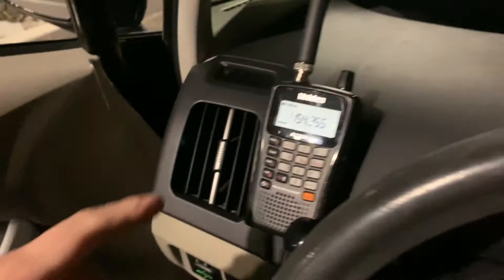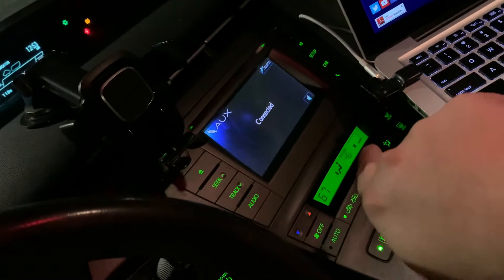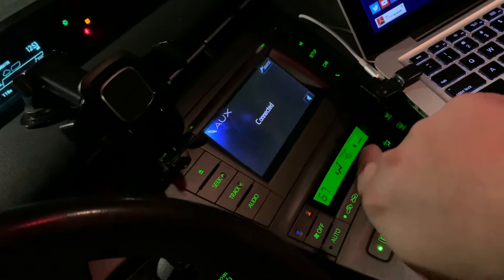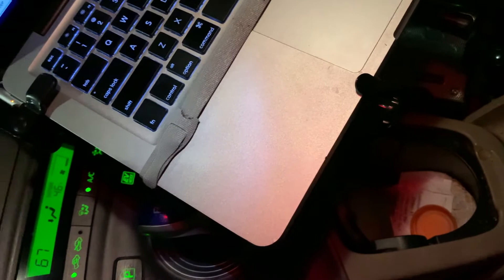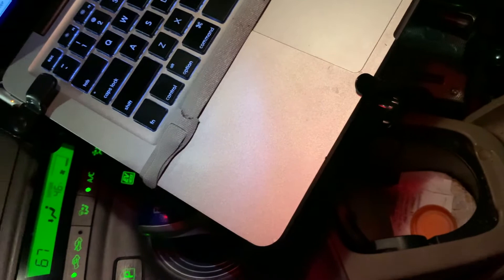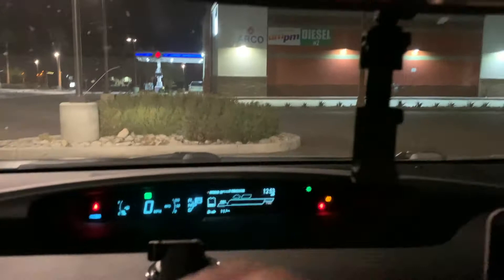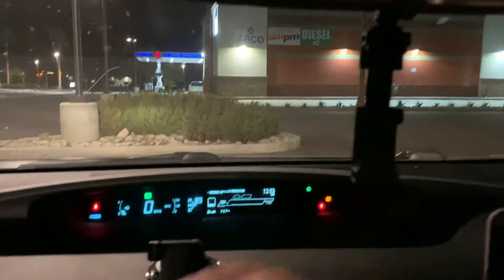What's inside my car? 760 NEWS TV special episode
760 NEWS TV stringer David gives you an exclusive look inside this mobile News unit and reveals all the technology and safety equipment inside of this vehicle and also the gear they use day to day! Have a look and enjoy this exclusive look inside the 760 NEWS TV mobile unit!

We value all the ways we can bring our stories to you in the most convenient and fastest way possible!

We proudly serve the Coachella Valley and surrounding areas.

What is a Stringer?
In journalism, a stringer is a freelance journalist, photographer, or videographer who contributes reports, photos, or videos to a news organization on an ongoing basis but is paid individually for each piece of published or broadcast work.

All the media content in this video and channel is the intellectual property of 760 News TV. Footage licensing is available.